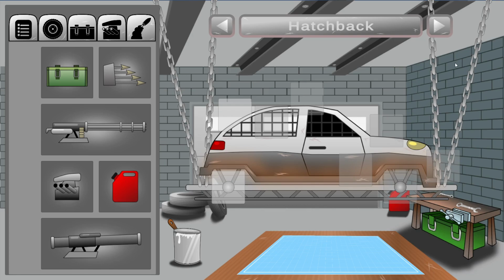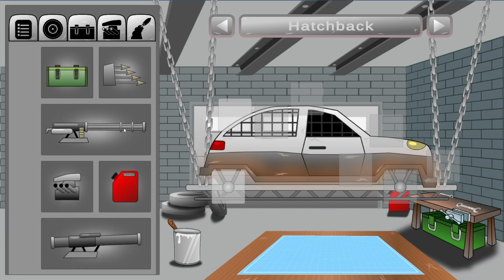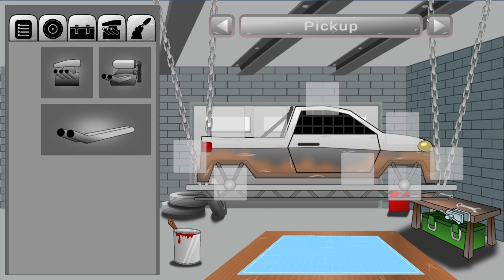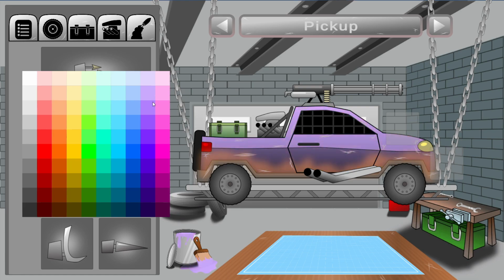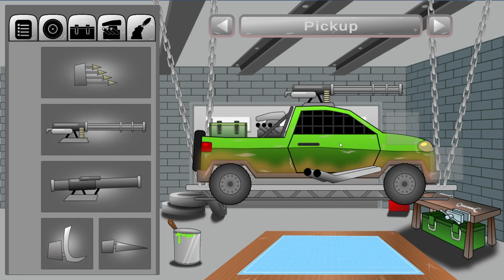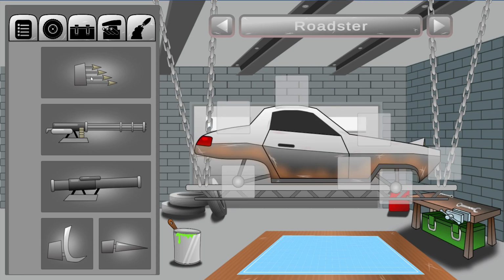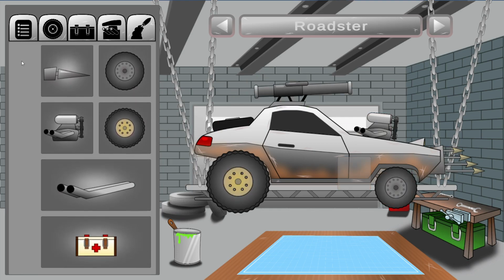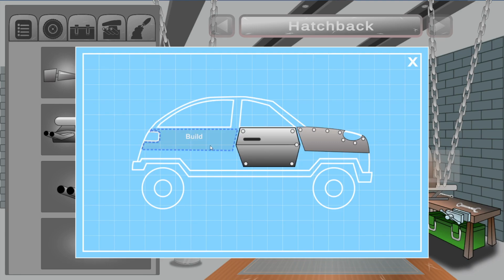Wasteland Rush Customisation Walkthrough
This project was created for a University assignment where I was tasked with making a customisation menu.
I chose to create a vehicular based customiser and use it as the first step towards a new game idea (either for mobile or desktop).

I wanted it to be interactable and feel like an actual workshop for building a vehicle to reflect the theme of the game.